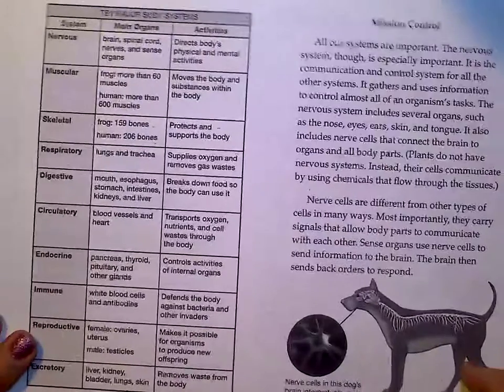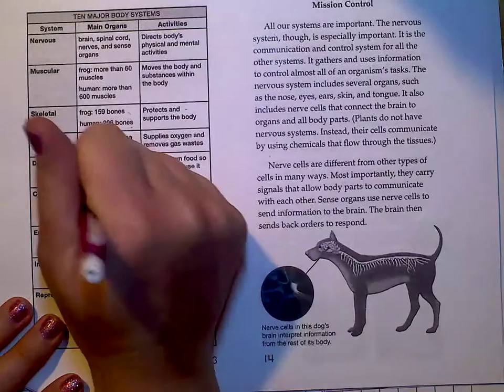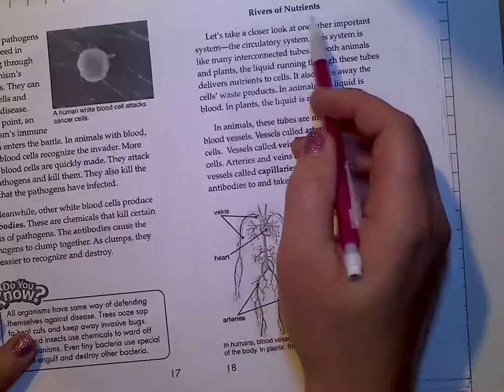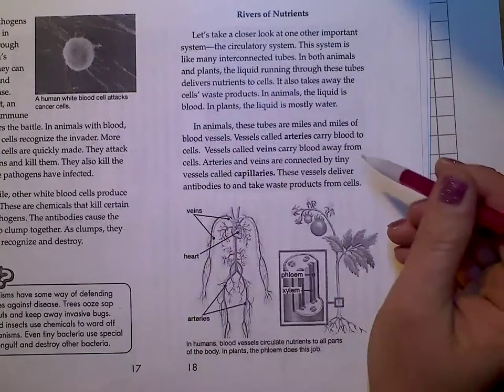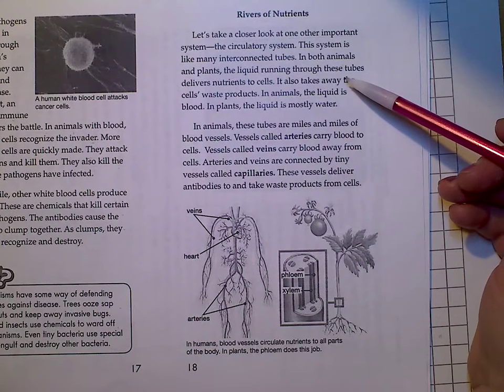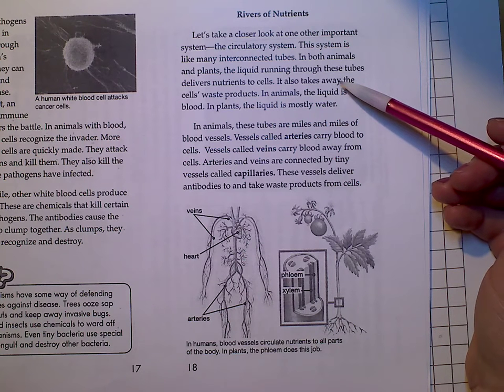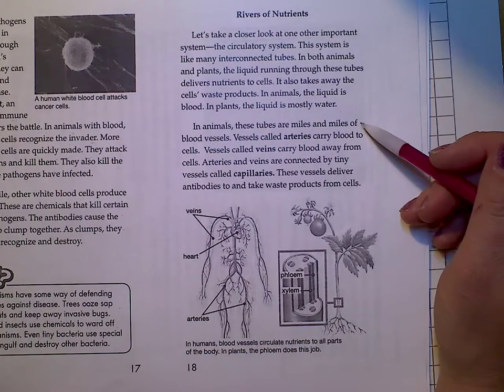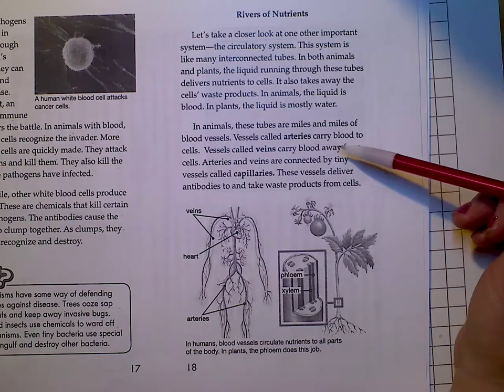W5 D3 Inside Living Things and Jobs